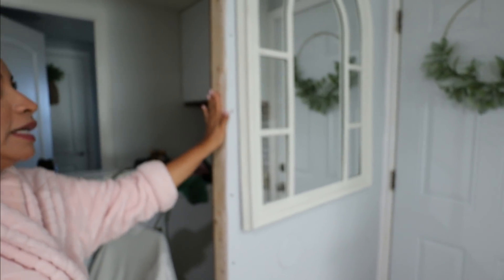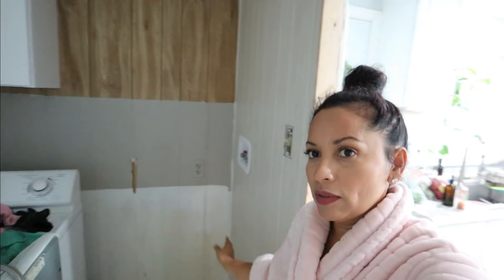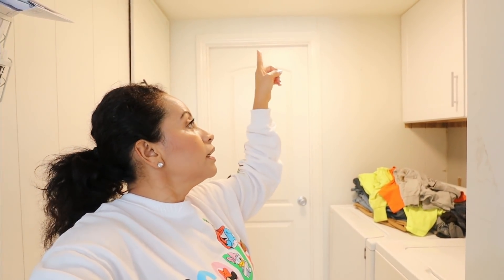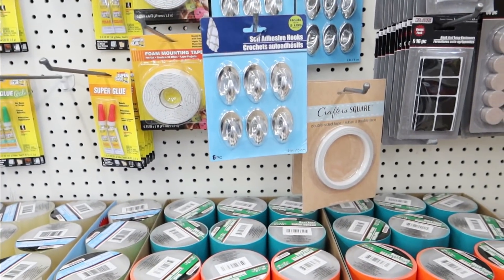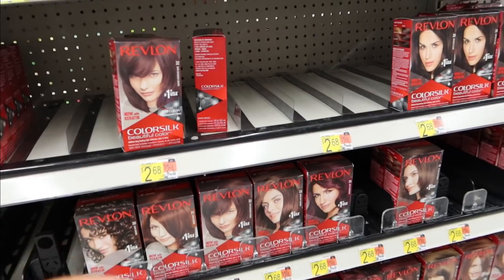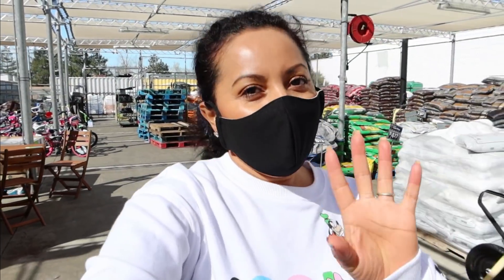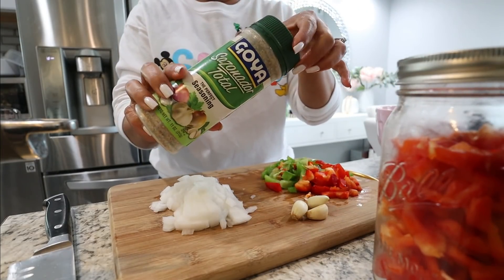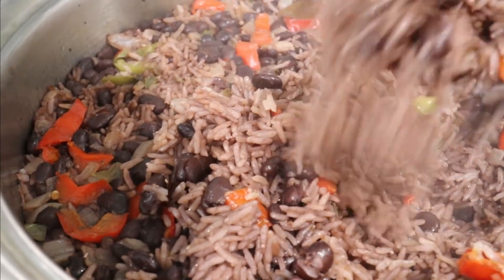AVANCES EN LA LAVANDERIA |COMIDA CUBANA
Hola mis amores buenos días ☀️❤️  Espero les guste  este video y si es así te invito que me regales un me gusta y si puedes compartir el video te lo agradezco ❤️

Duvolle® Desire Series Styling Iron: $28.50

LA MAYORIA DE LOS PRODUCTOS QUE VES EN MI HOGAR LOS PUEDES ENCONTRAR EN ESTE ENLACE

Productos mencionados en este Video:
Refractarios de Vidrio para la comida
Tetera que tengo en la cocina
Rosas Rojas que tengo en mi cocina
Calentador de cera
Aromatisantes de cera
Silla para escritorio
CC cream para el rostro
Ensaladera Grande
Ensaladera pequeña
Enlace del Encendedor
Enlace del trapeador
Enlace del protector para la computadora
Enlace de los esmaltes
Enlace de la aspiradora robotica
Enlace de la Chimenea
Enlace de mi frutero
Aspiradora Deik
Aspiradora Dyson
Toallas para limpiar

Aquí te dejo una lista de videos para que te motives a mantener tu hogar hermoso y organizado:

Con que grabo y edito mis videos
Camara para vlogs Cannon G7X
Camara para grabar la mayoría de mis videos Cannon
Luz de Led
Edito mis videos con el programa FILMORA
Thumbnail las Edito con Picmonkie descarga el programa con este enlace